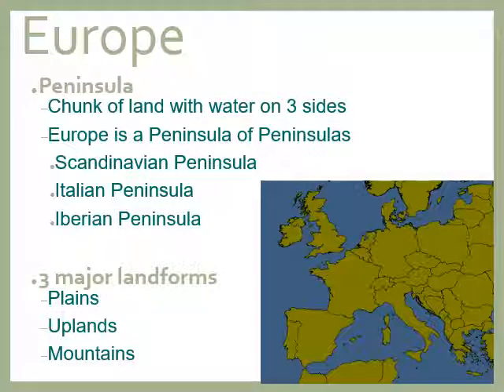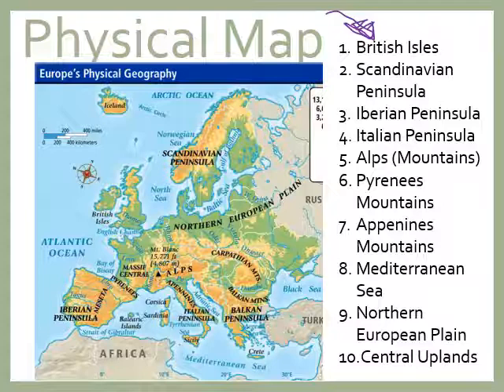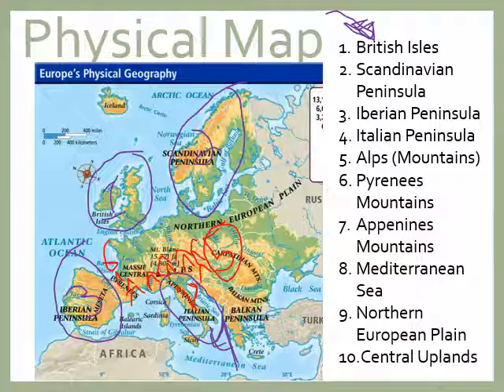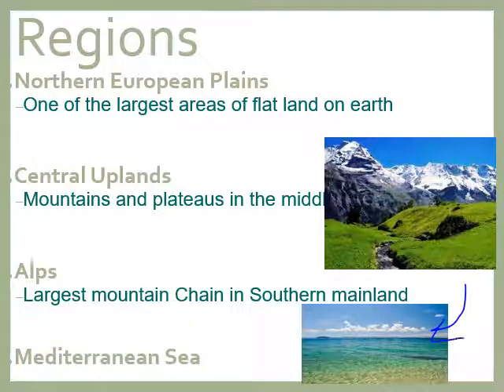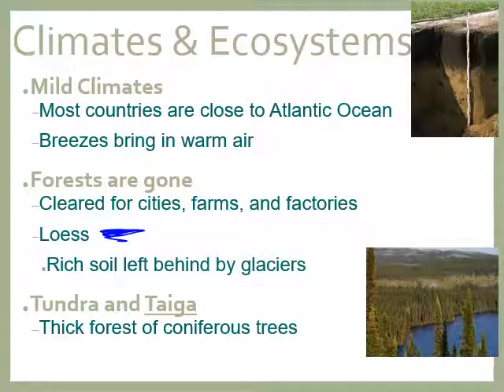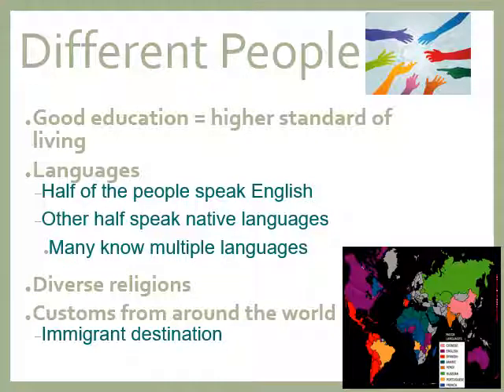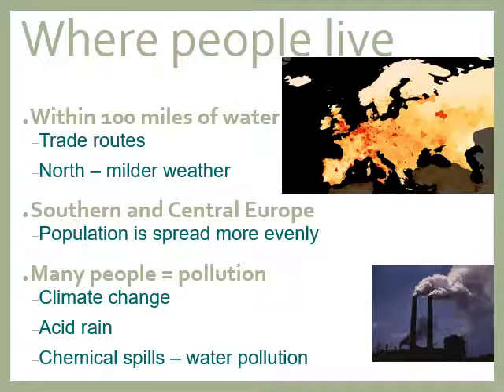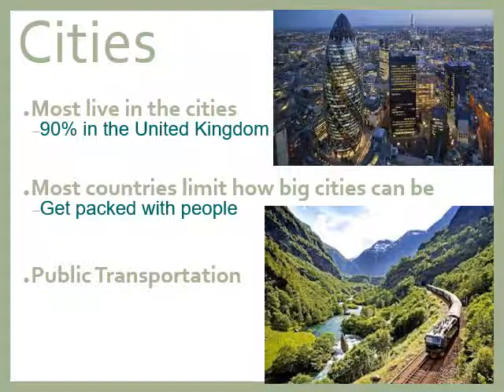Western Europe Geo